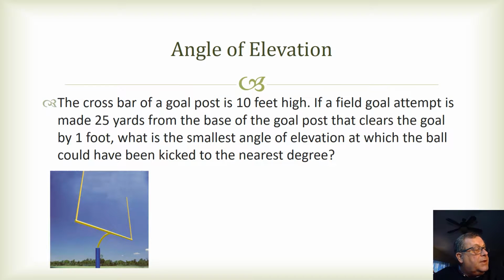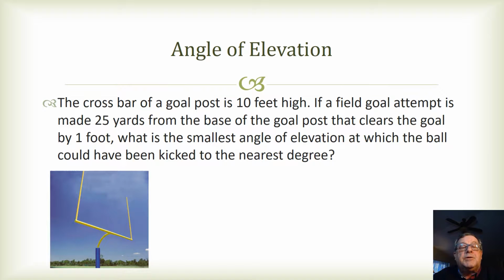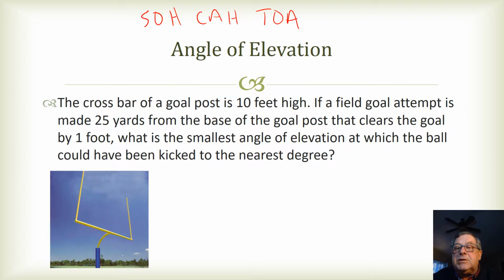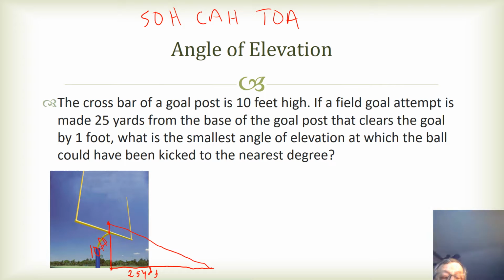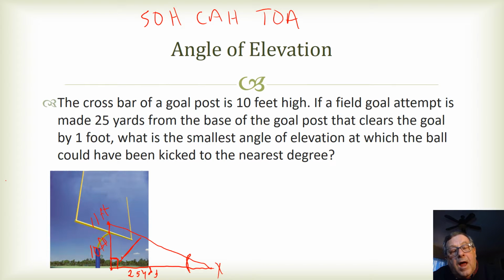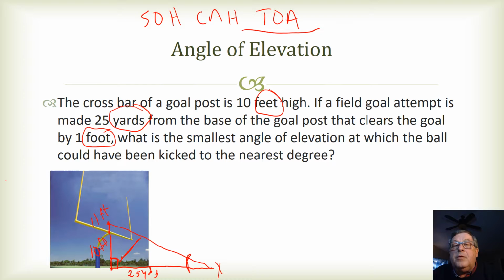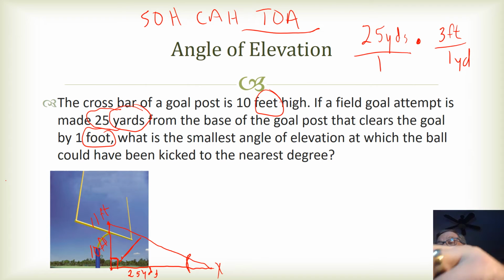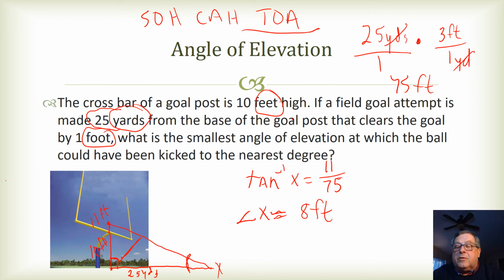Angle of Elevation